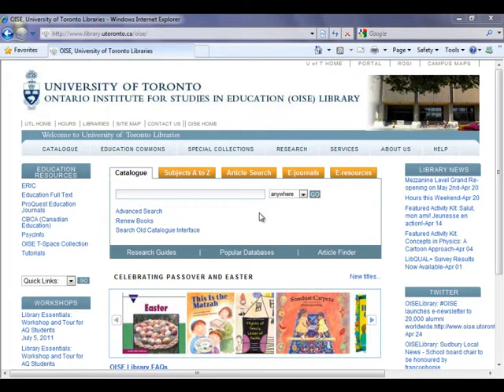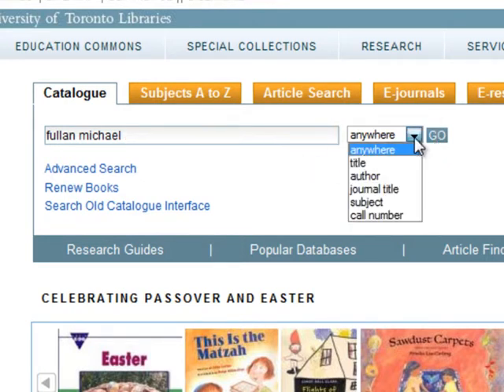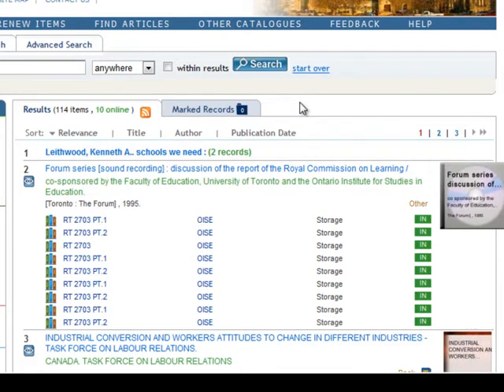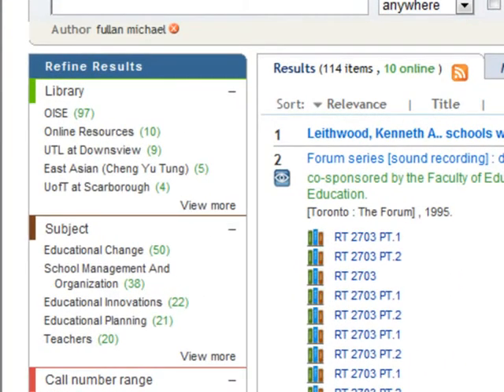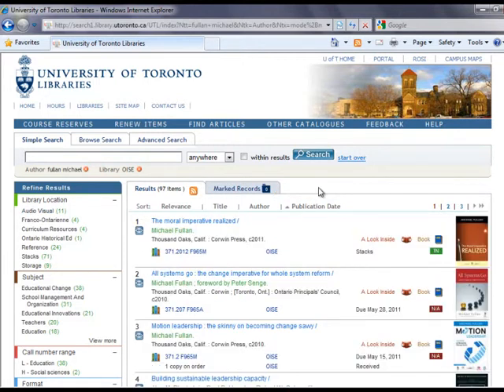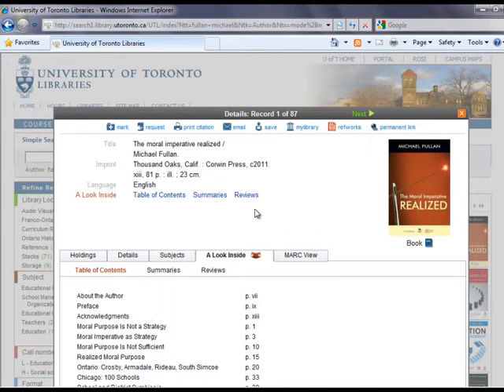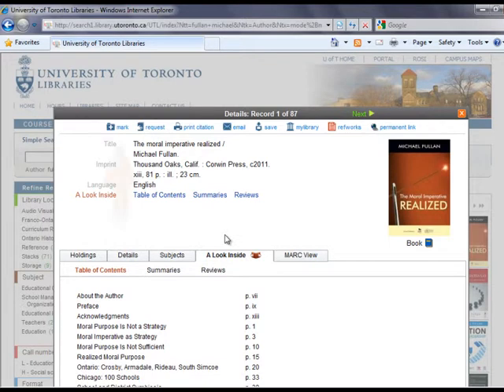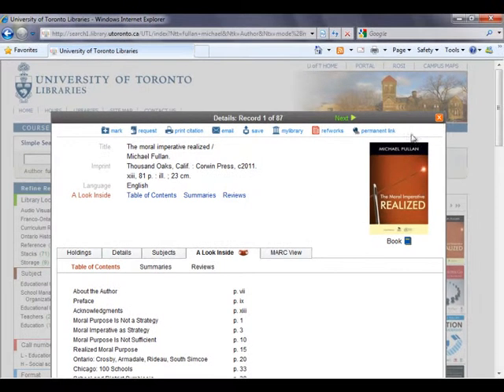Search By Author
This short video demonstrates how to search by "author" in the University of Toronto's library catalogue.